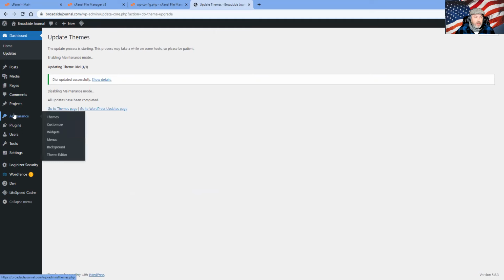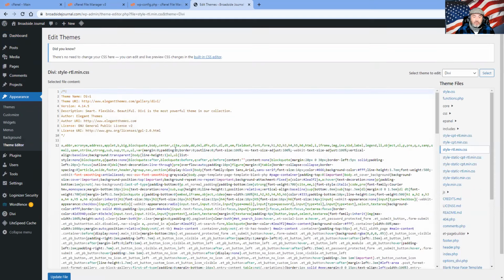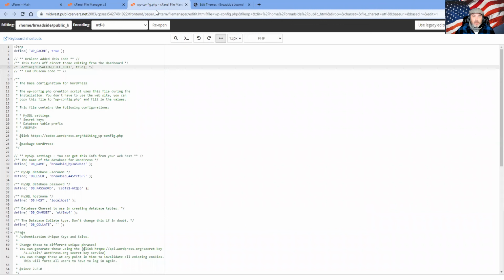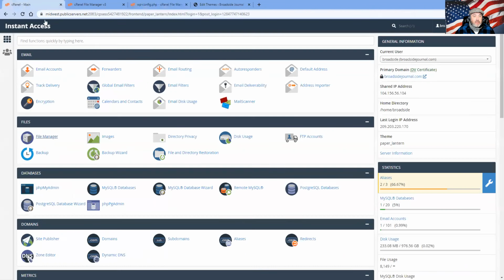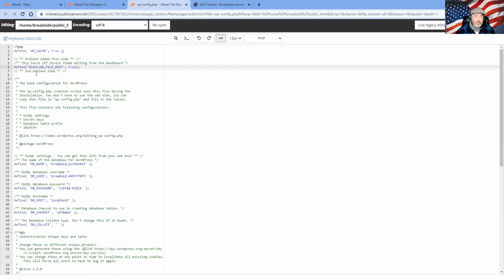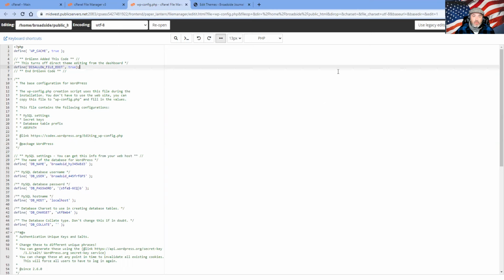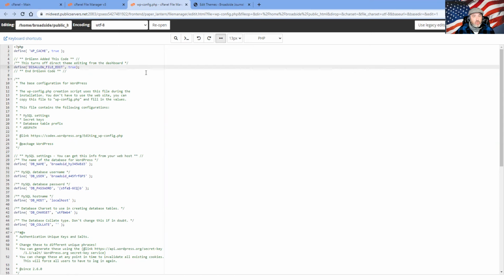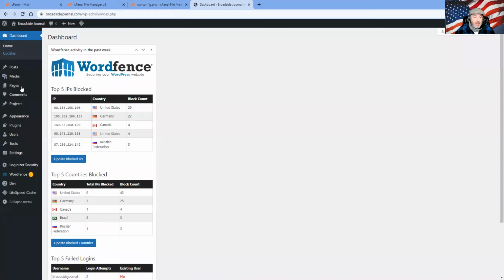WordPress Theme Security Starts by Preventing Theme Edits With This Simple Trick. [2022]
DrGlenn shares a quick tip to disable to theme editor from being accessed in the WordPress dashboard. Doing this helps to prevent mistakes by your staff and hacks by those who gain access to your WordPress dashboard.